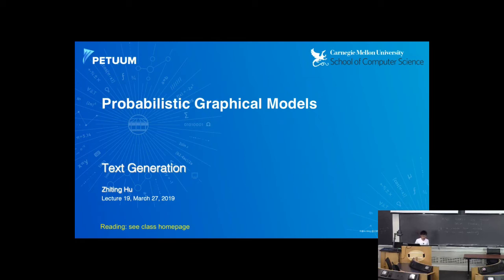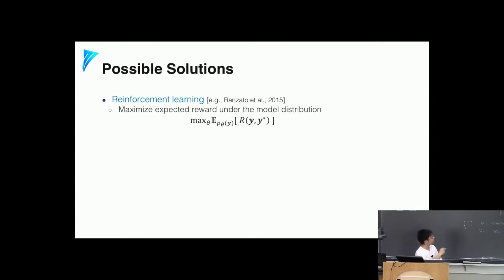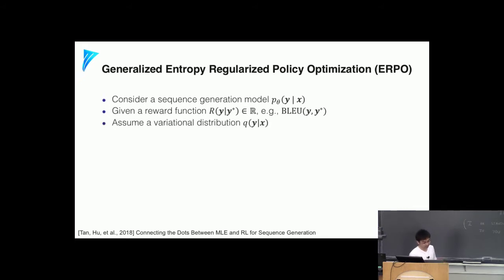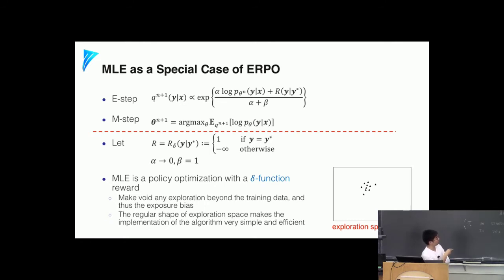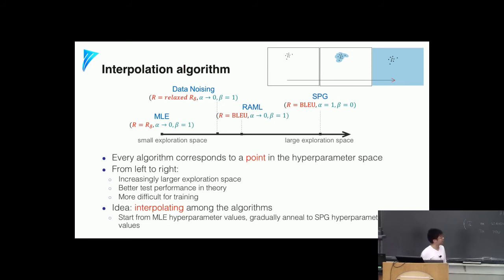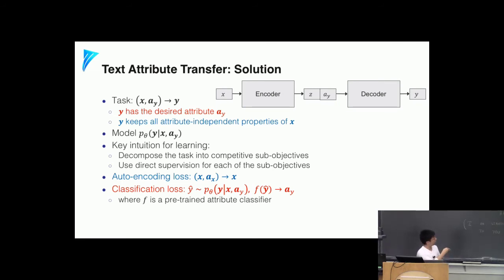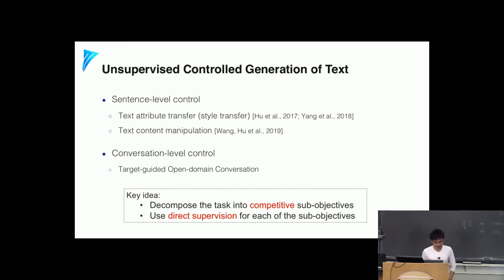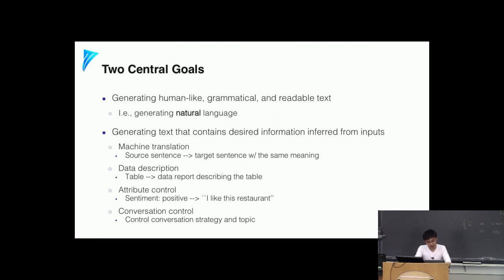Lecture 19 - Case Study: Text Generation